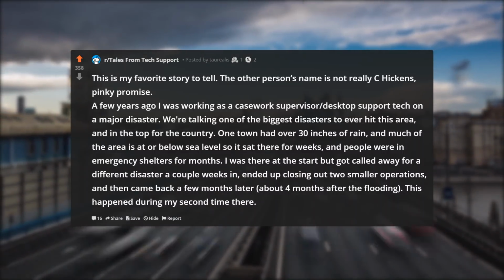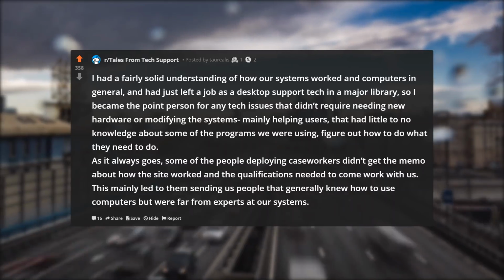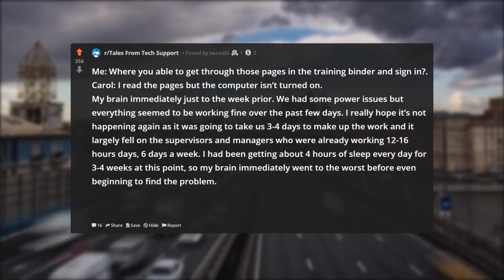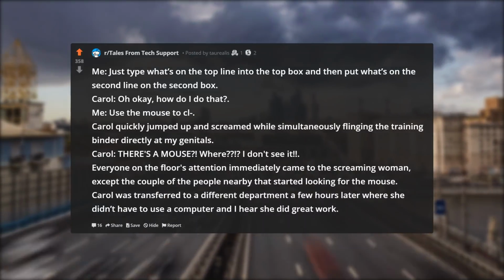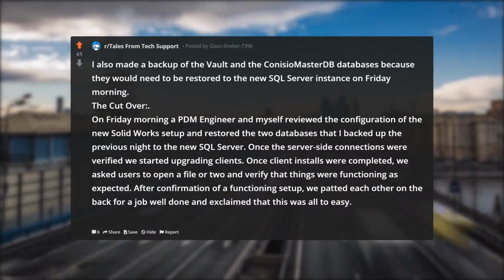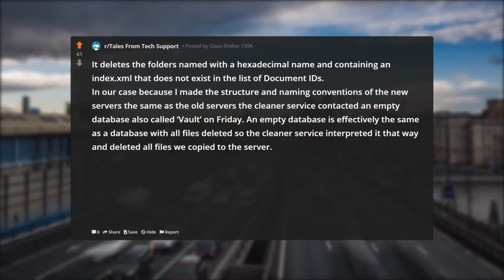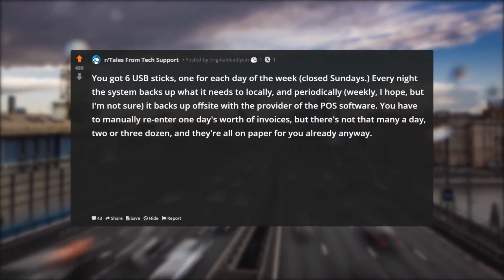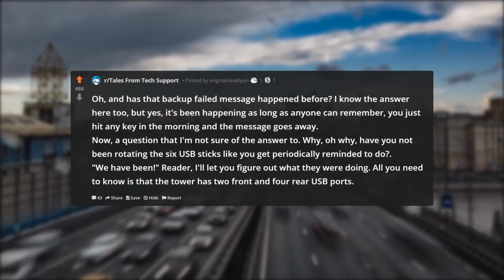CALL THE EXTERMINATOR !! | Tales From Tech Support